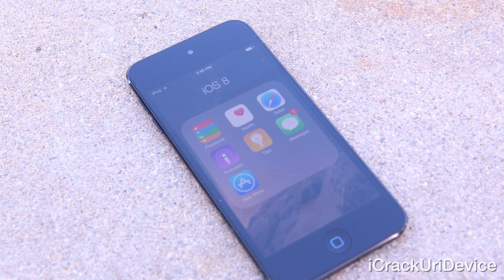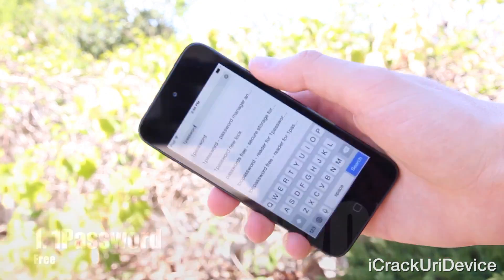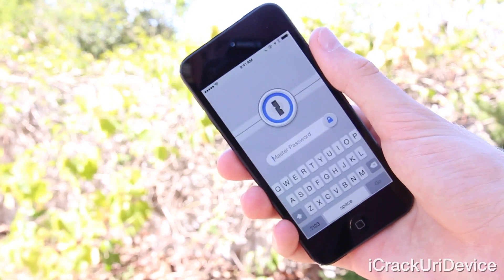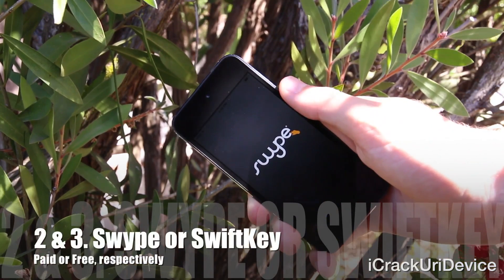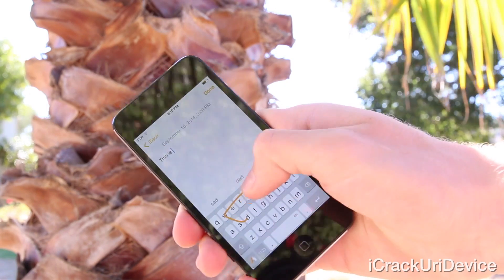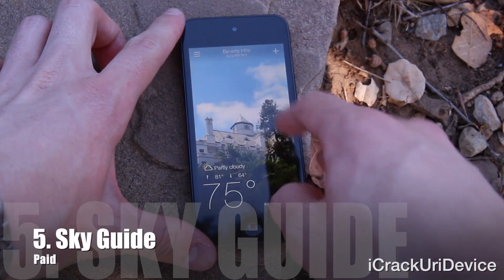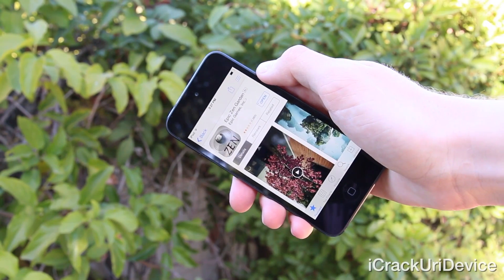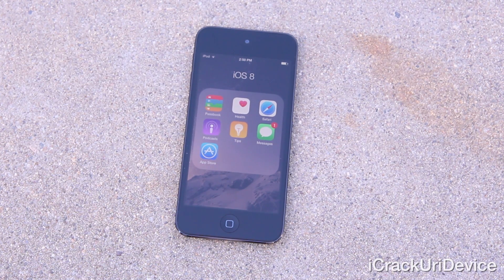BEST 8 Top iOS 8 Apps, Custom Keyboards, Widgets Touch ID iPhone 6 Plus Compatible & More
WATCH FIRST

Best TOP 8 iOS 8.0 Apps for the iPhone 6 Plus with Custom iOS 8 Keyboards, Notification Center Widgets and Touch ID API implementation.

All other iOS 8-compatible iPhone, iPod touch and iPad models will also function with this list of Top Apps!

My Favorite Top iOS 8 apps for all iDevices can be found on Best Tech Info

Remember, these are some of the Best apps that utilize 8.0's new developer APIs!